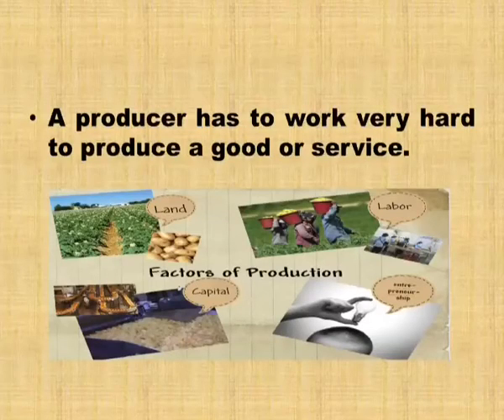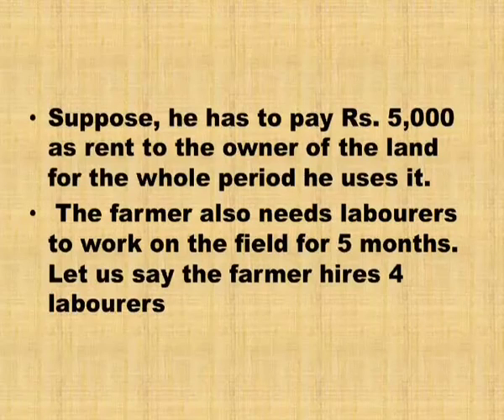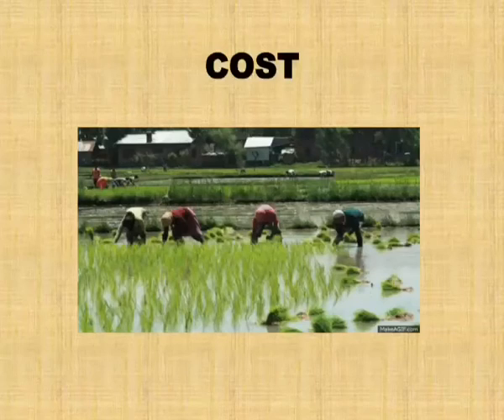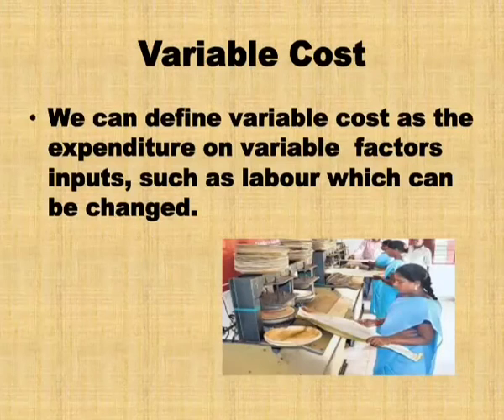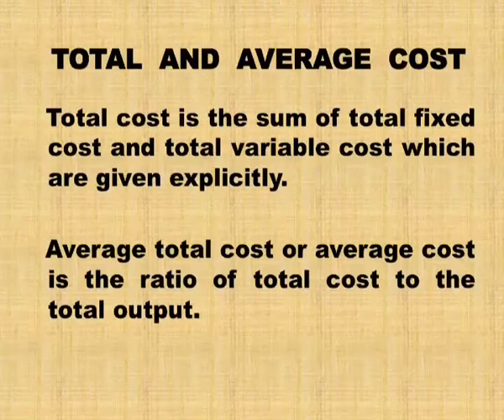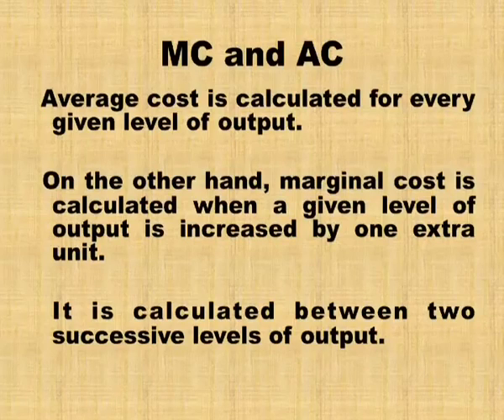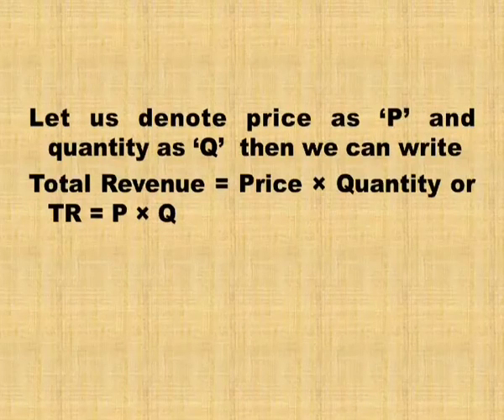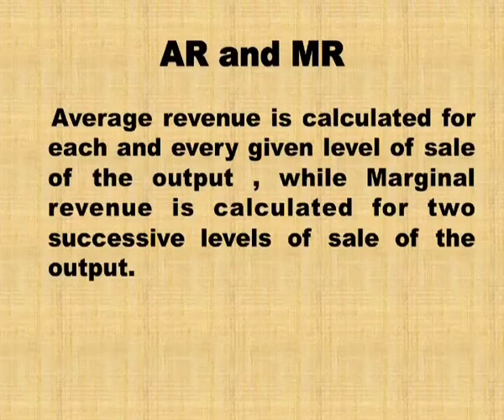Cost and Revenue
Subject : Economics
Course Name : Economics